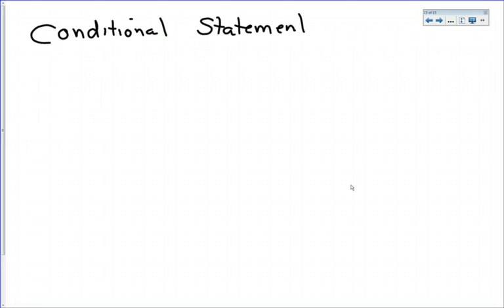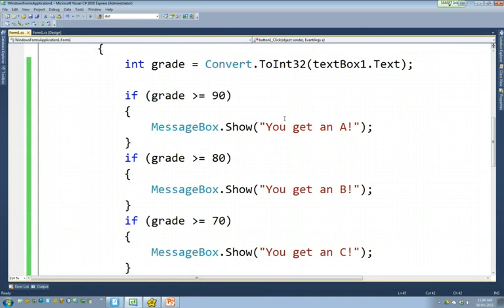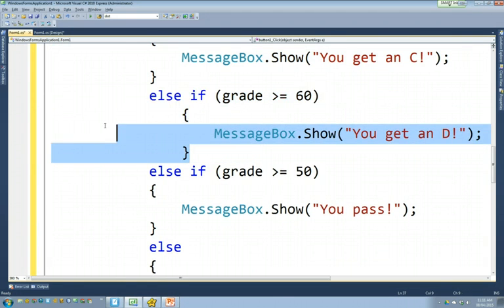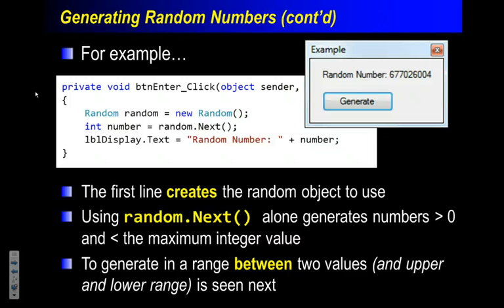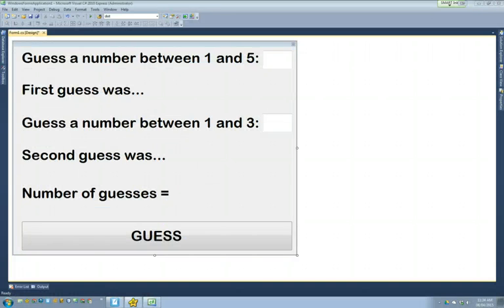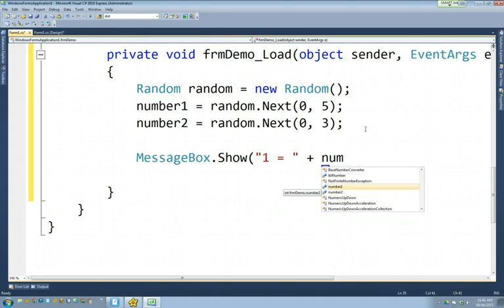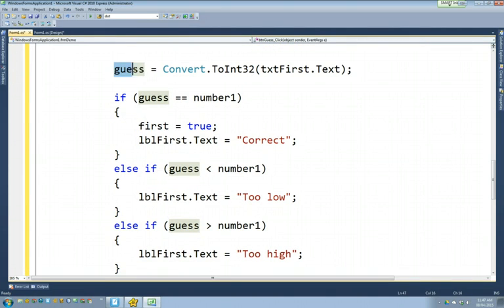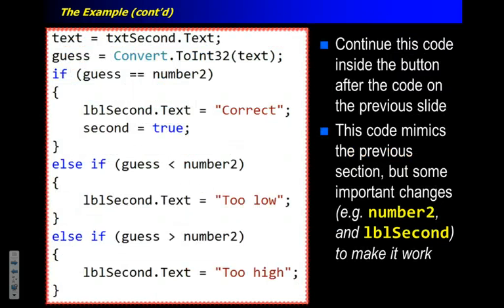Conditional Statements (Part 2)